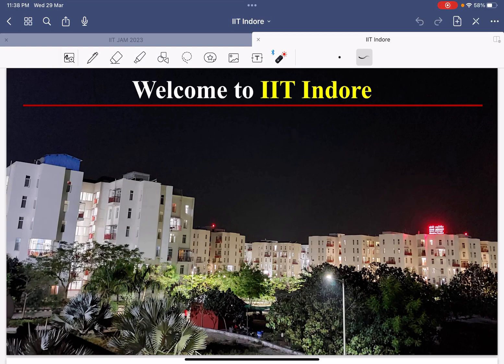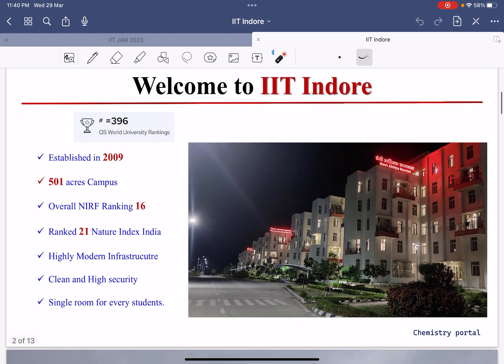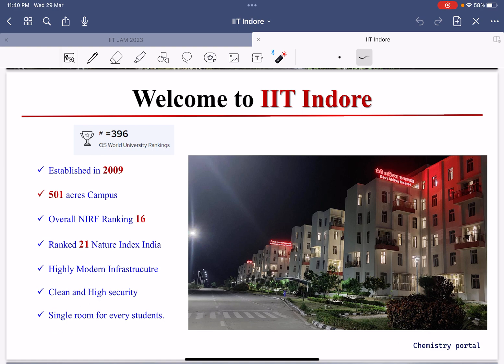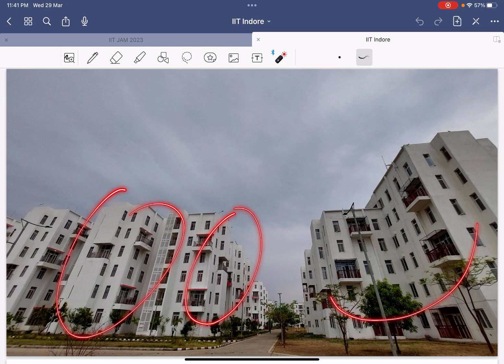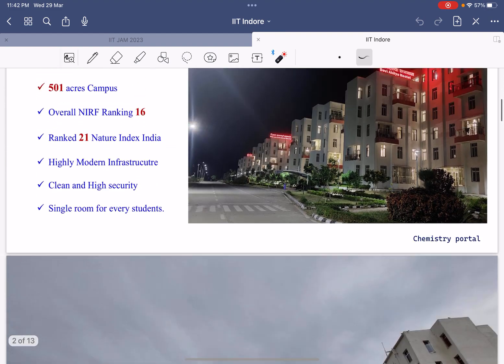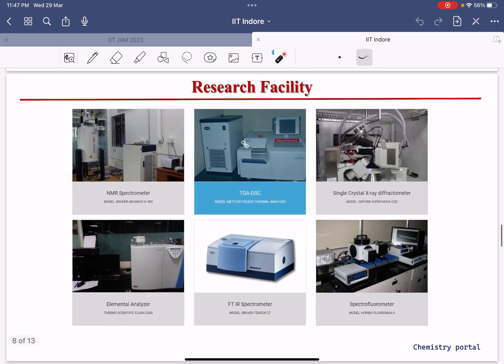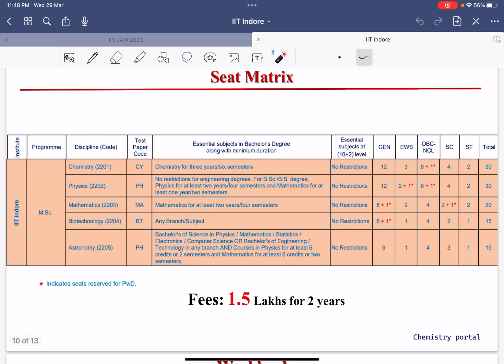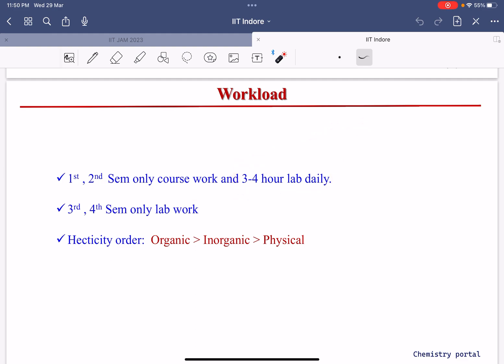Everything about IIT Indore | Chemistry Department | IIT JAM 2023 | Counselling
Thanks & Regards
Chemistry Portal